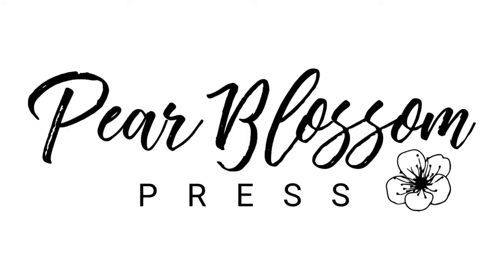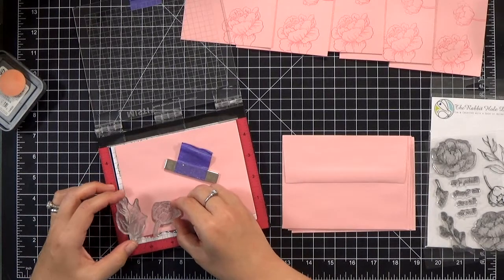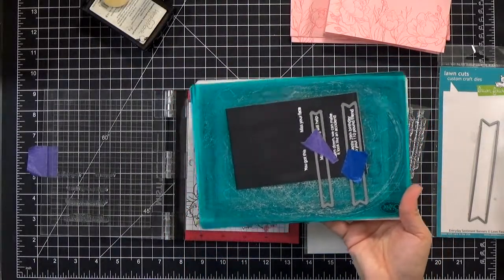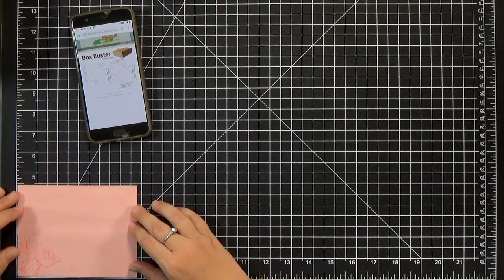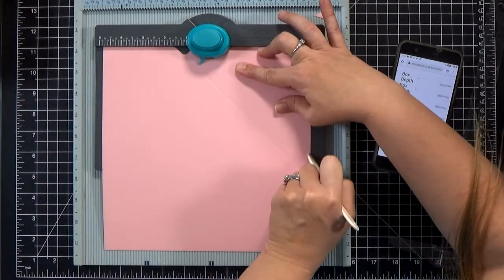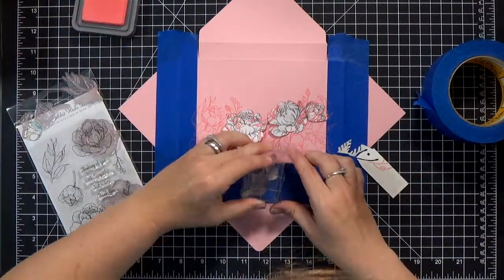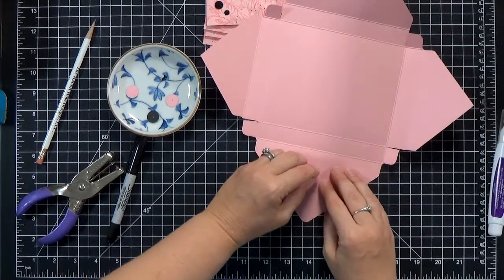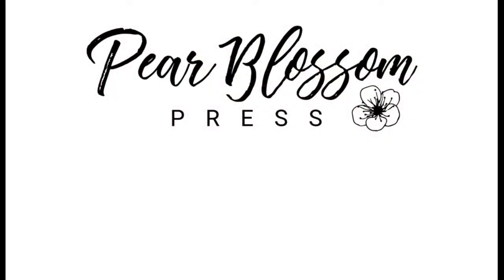DIY Christmas Gift Idea Hop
Thanks for hopping along with us on the DIY Christmas Gift Idea Hop today! You'll find lots of great ideas along the way, and the best part of the hop is that you can enter to win the gifts created in these videos. Each channel will pick a random winner from eligible entries and send the winner the item made in their video! (See official rules below.)

The next person on the hop is Jeanie Ellis...

I recommend using a newer Punch Board, with an extension arm like this one...

You can find links to the other products I used on my blog...

GIVEAWAY PRIZES/RULES: I'm giving away the boxed set of cards I made in this video to one lucky winner. On November 29, I will use random.org to select a winner and reply to the winning comment. The winner will have ONE week to respond. If no response, an alternate winner will be chosen.

The winners will be chosen at random and contacted by each individual channel host after the entry period is closed. If you are one of the winners, a reply comment with the hosts e-mail will be sent as a reply to your original comment. You have one week (after contact) to claim your prize. Failure to do so will result in forfeiting the prize and an alternate winner will be chosen. Pear Blossom Press and The Craft Collabs Facebook group are not responsible for prize fulfillment for other channels, as this is up to each individual YouTube channel.

Thanks for hopping along with us!